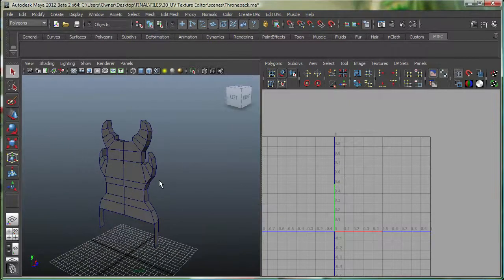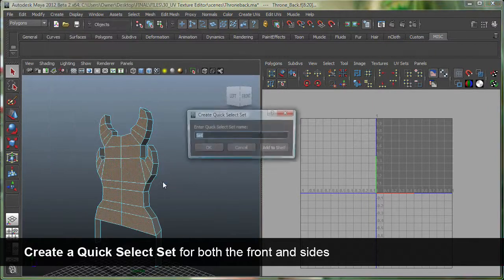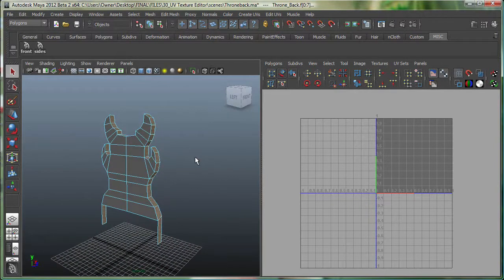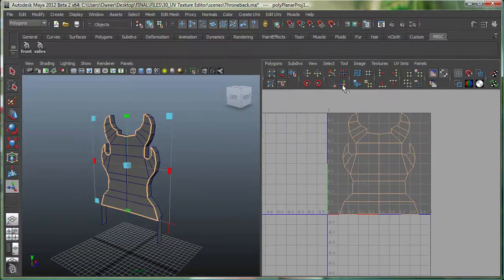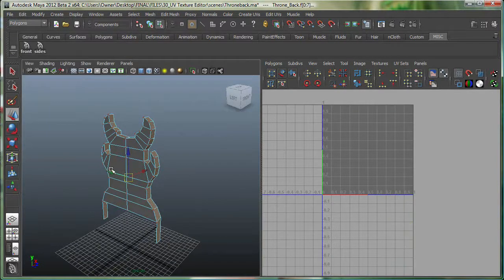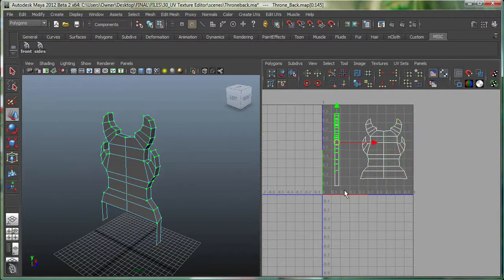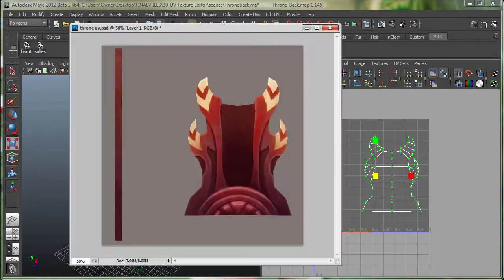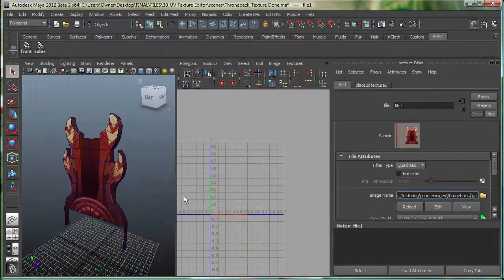UV Texturing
Learn about the UV texture editor in Maya. We learn how to make quick select sets and how they can be used to UV our objects. We will learn planar mapping and how we can select UV shells and take UV snapshots for painting textures on our UV's.